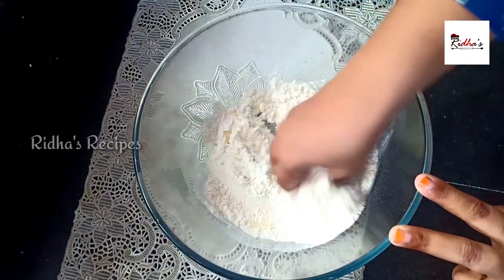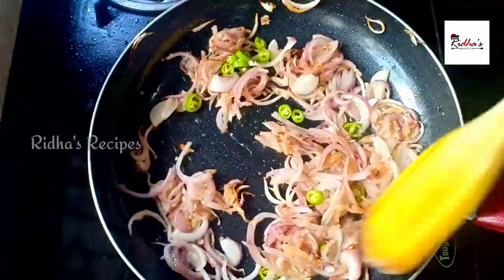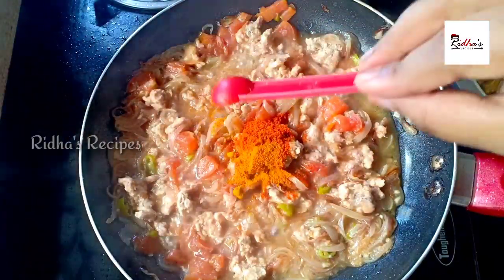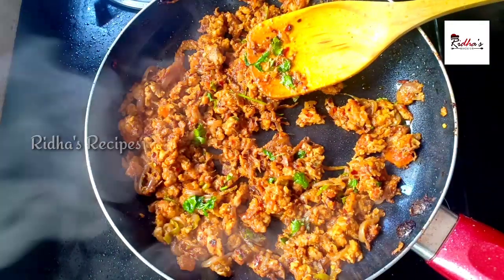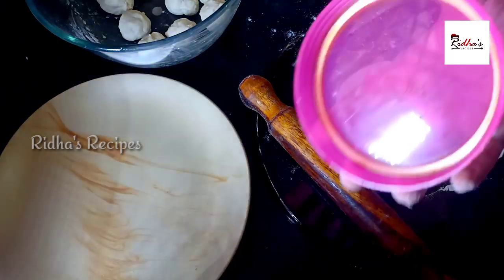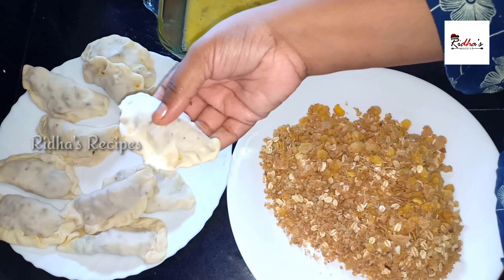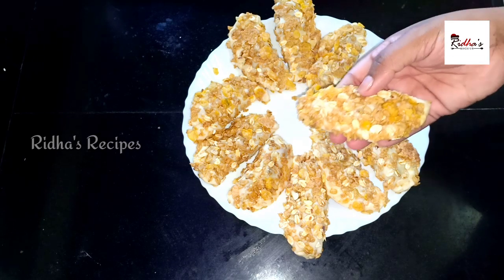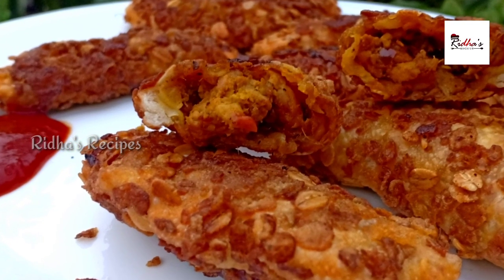പാത്രം കാലിയാകുന്ന വഴിയറിയില്ല ഇതൊന്ന് ചെയ്ത് നോക്കൂ | Ramadan special snack 2021 | Iftar special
Please do share your suggestions and feed back for Recipes..

ramadan snacks malayalam,
ramadan snack recipes,
ramadan snacks recipes malayalam,
ramadan snacks ideas,
ramadan snacks recipes kerala,
ramadan snacks recipes,
ramadan snacks malayalam recipe,
simple ramadan snacks malayalam,
ramadan evening snacks malayalam,
ramadan special easy snacks malayalam,
ramadan special snacks malayalam 2021,
ramadan special chicken snacks malayalam,
ramadan snack recipes malayalam,
ramadan snacks recipes easy,
ramadan snacks recipes with egg,
chicken snack recipes ramadan,
ramadan special snacks recipes in malayalam,
ramadan simple snack recipes,
chicken snack recipes ramadan malayalam,
easy ramadan snacks recipes malayalam,
best ramadan snacks recipes malayalam,
ramadan special evening snacks in malayalam,
chicken snacks recipe
chicken snacks at home,
chicken snacks dishes
chicken dry snacks recipe
different chicken snacks recipes
dry chicken snacks
chicken snacks easy recipe,
chicken snacks evening
chicken evening snacks recipes
chicken evening snacks recipes malayalam
easy homemade chicken snacks
chicken snacks for evening
chicken snacks homemade
chicken snacks home cooking show
 snackshomecookingshow
chicken snacks healthy
chicken snacks home cooking
healthy chicken snacks recipes
chicken snacks in malayalam
chicken snacks items
chicken snacks indian
chicken snacks kerala
chicken snacks kerala style
chicken snacks kaise banate hain
chicken snacks ki recipe
chicken snacks lockdown
chicken snacks malayalam recipe
chicken snacks malabar
chicken snacks new recipes
new chicken snacks
new chicken snacks recipes 2020
snacks of chicken
chicken snacks recipes on tawa
variety of chicken snacks
types of chicken snacks
chicken party snacks
quick chicken snacks recipes
quick chicken snacks
quick chicken snacks recipes indian
chicken snacks recipes easy
chicken snacks simple
chicken snacks special
chicken snacks simple recipe malayalam
chicken snacks special recipes